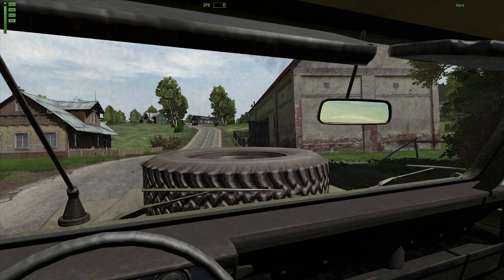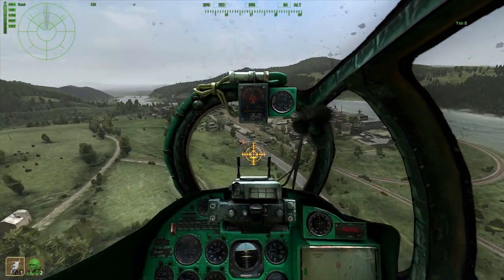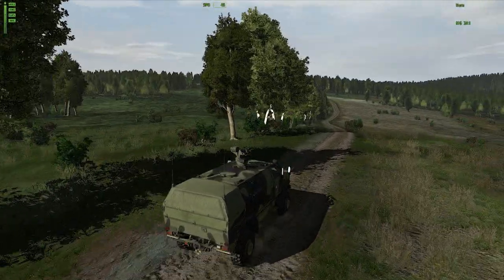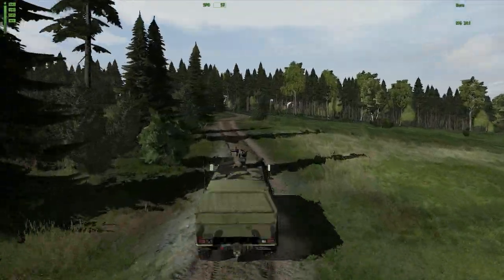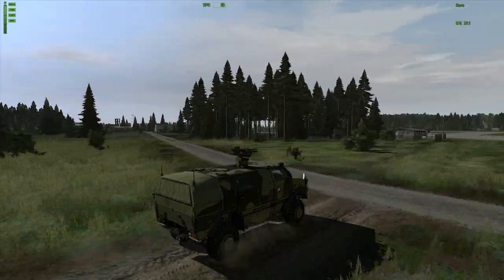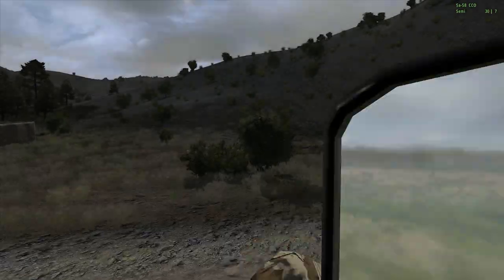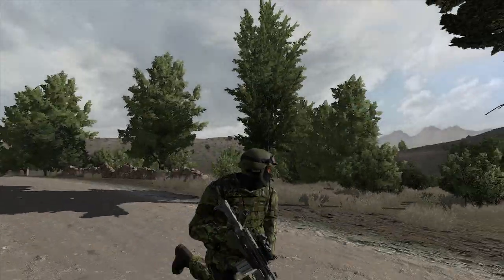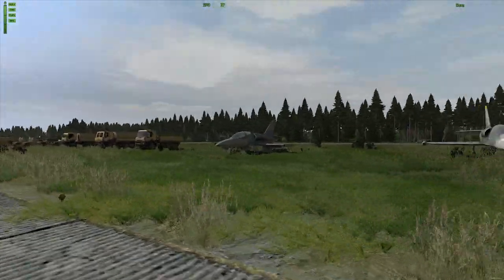ARMA 2 - Army of the Czech Republic: First Impressions + Review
Arma 2 DLC Army of the Czech Republic overview with my impressions and opinions.